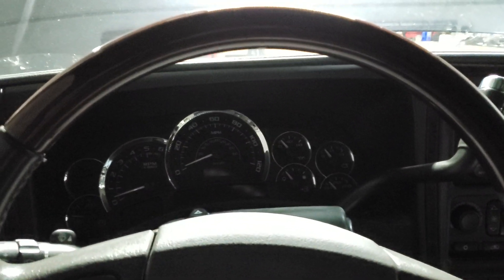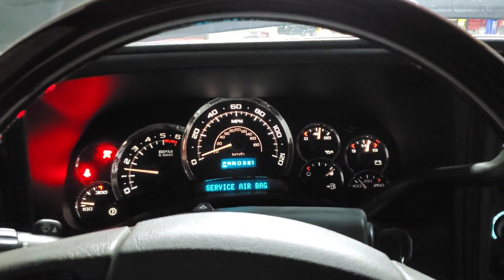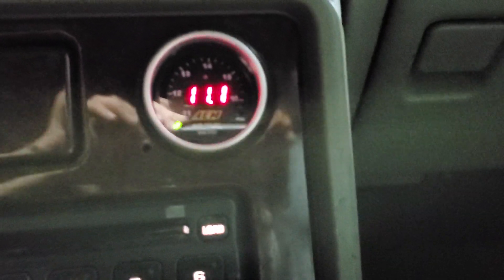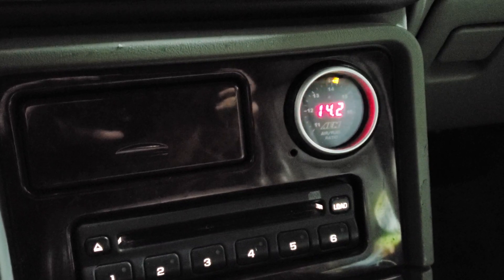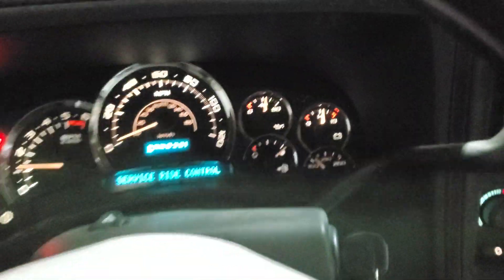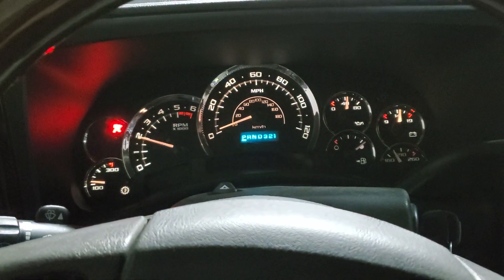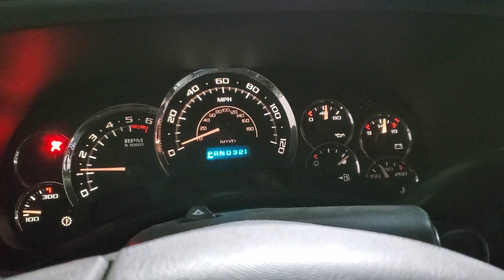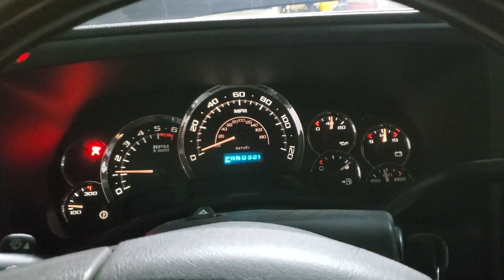Turbo Escalade Cold Start Heat Cycle After Idle Tune With HPtuners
Set up 3 bar OS, speed density, open loop tune. checking cold start heat cycle next day.